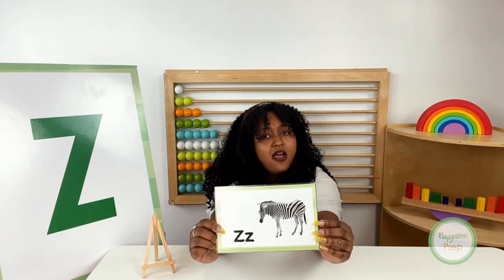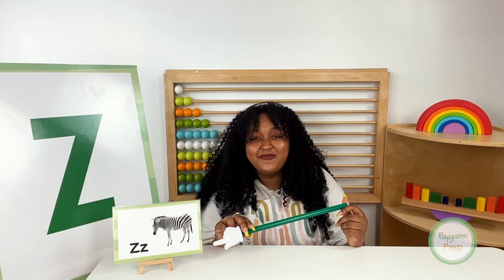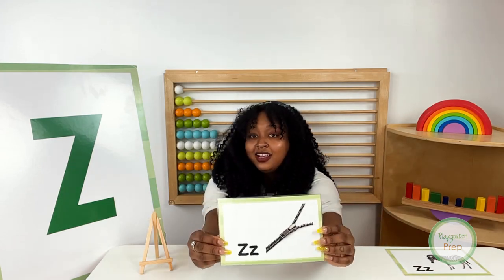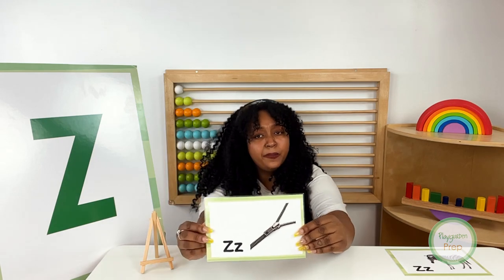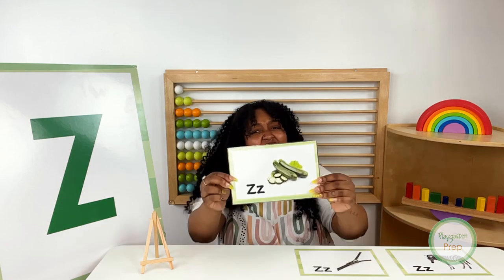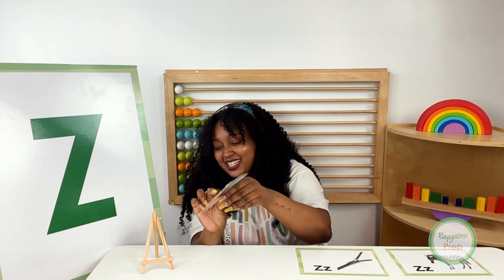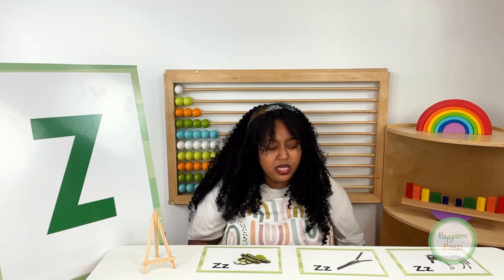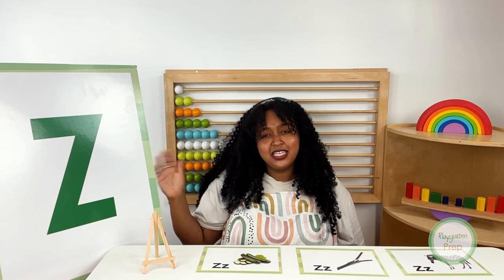Learn Letter Z Spanish with Miss Canitra | Online Videos for Preschoolers | Teach Your Child Spanish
Miss Canitra's Spanish lessons are a classroom favorite at Playgarden Prep, NYC's leading preschool and pre-k—Now available at-home!

To learn more about our Virtual Preschool which includes daily curriculum, zoom playdates, and interactions with real teachers and students please visit us and sign up to start your free trial today!

Be sure to check out our KidsCorner for some more awesome animal facts, toddler recipes, and mystery box fun!

Stay up to date with the latest by following us on social media!

¡Adios Amigos! We'll see you again next time!